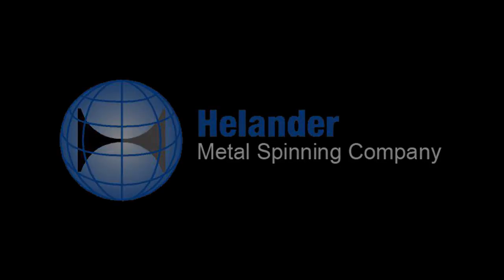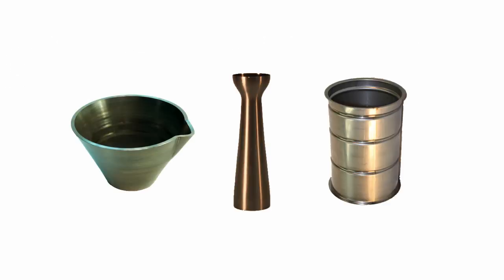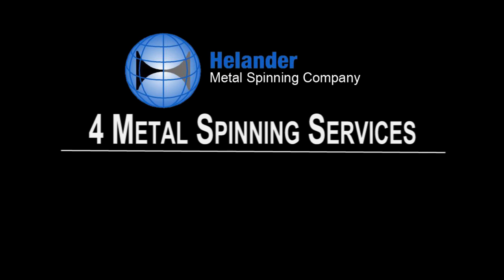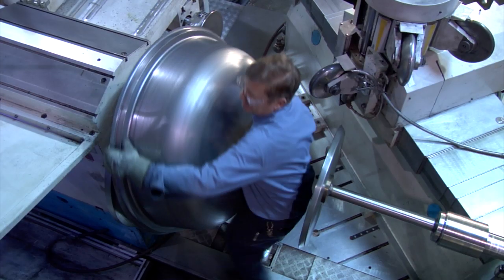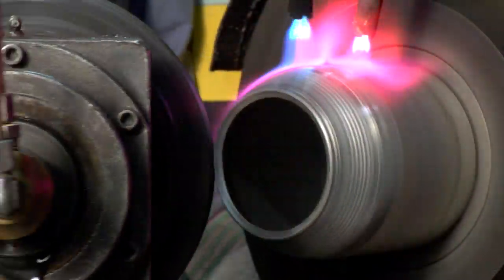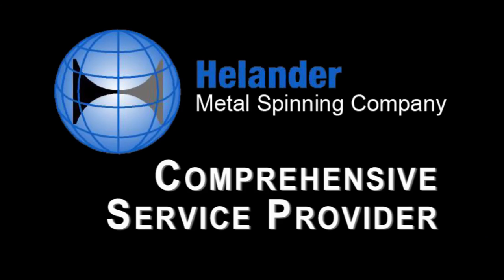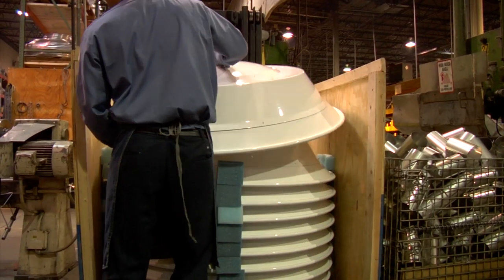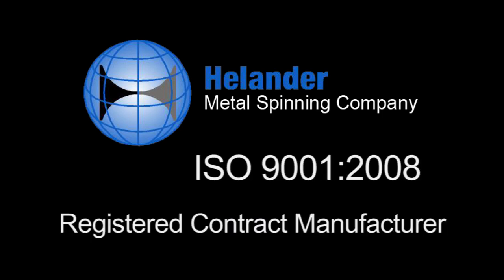Helander Metal Spinning Company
Helander Metal Spinning Digifilm highlighting the company's metal spinning and complimentary services.